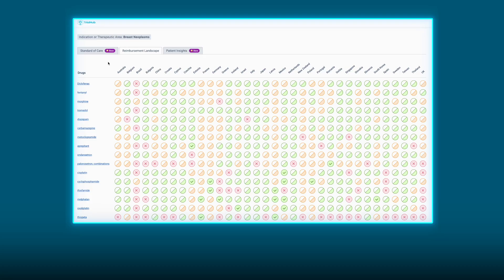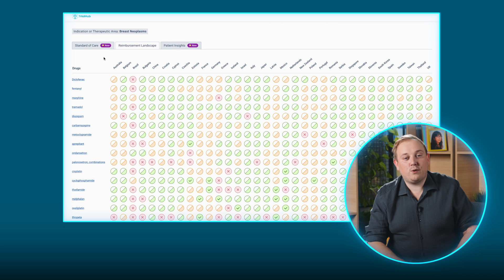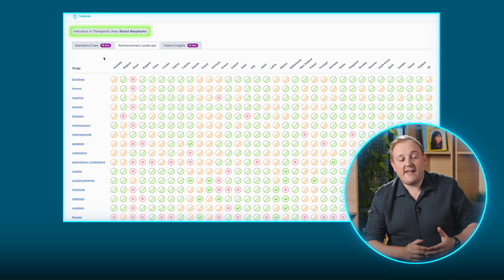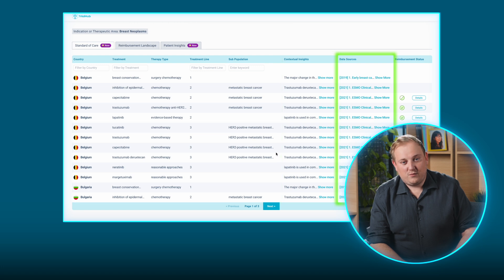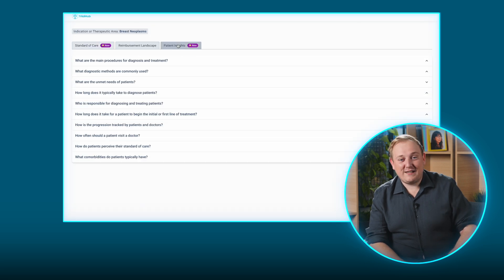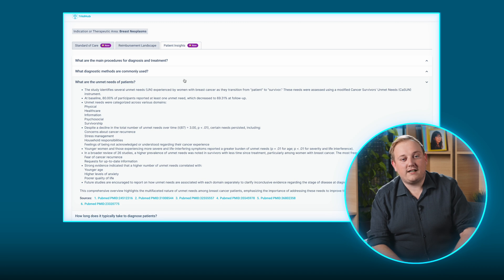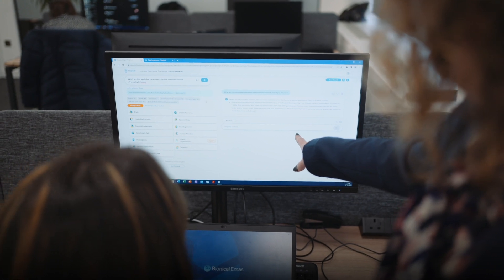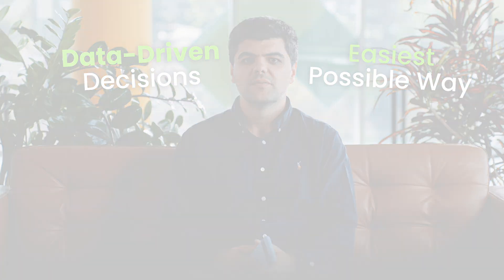The Most Comprehensive Standard of Care Dataset...Ever.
🚀 Introducing the Future of Clinical Trials with TrialHub! 🚀

TrialHub is revolutionizing the way the industry tackles patient recruitment and retention challenges, and more. 🌍💡

With 57% of clinical trials requiring substantial amendments (45% of which are avoidable), understanding patients better is the key to success.

Today, TrialHub launches the first-ever automated Standard of Care (SoC) solution, pulling insights directly from local reimbursement authorities worldwide — and making them accessible to you within a mouse click! 🖱️

It’s the most comprehensive SoC dataset, ever.

🎥 Watch till the end to learn how we’ve simplified access to SoC data, patient insights, and more. You’ll hear from Dan, Rali, Techo, and Maya as they explain how TrialHub empowers you to make data-driven decisions and avoid costly delays.

👁️ Ready to redefine the future of trial planning?
➡️ Check out the video and start planning your trials with confidence.